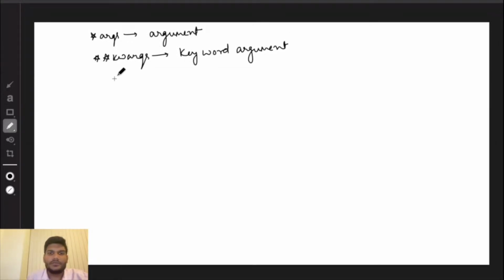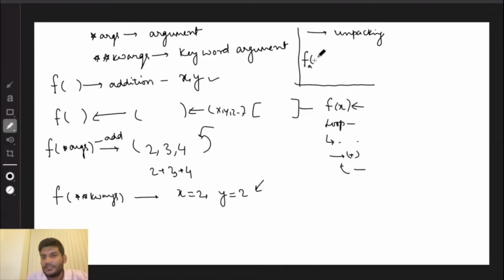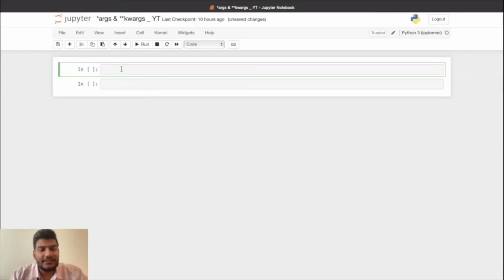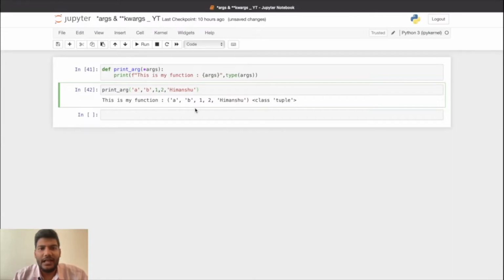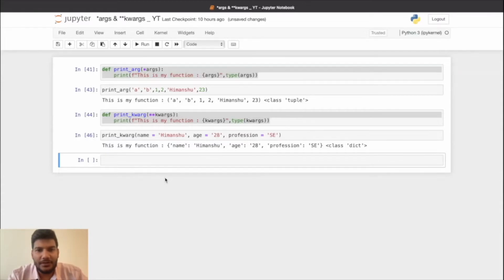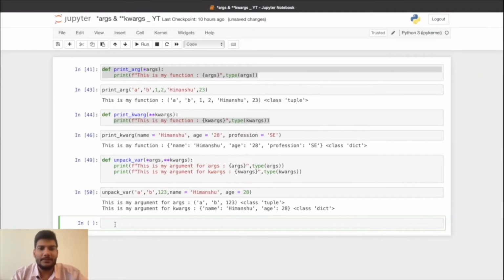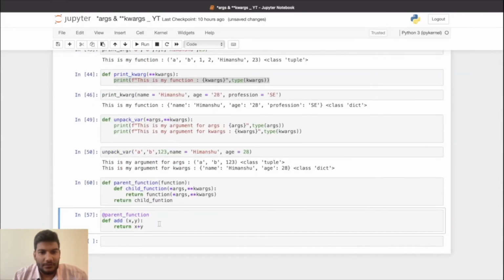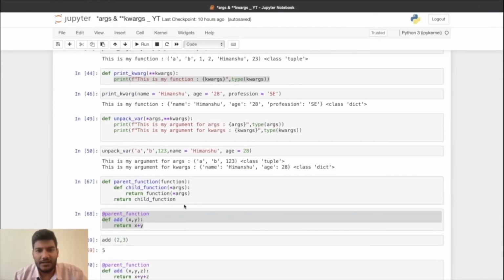*args and **kwargs in Python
Hello Every One!! Thanks for supporting my channel.
This Vedic is all about how *args & **kwargs is used in Python programming. This is interesting topic as it allows you pass unspecified number of arguments in your functions and while you are writing the definition of your function,
you need to worry about the argument count.
*arg stands for arguments and **kwargs stands for key word argument. Please watch this video till the end to understand the whole concept.